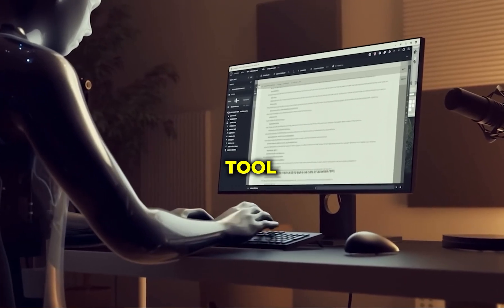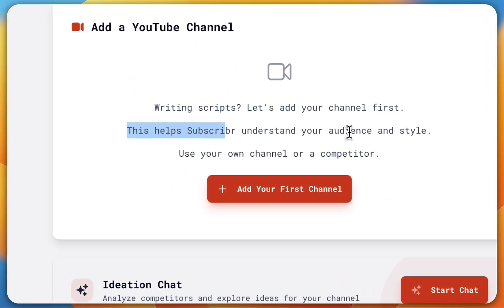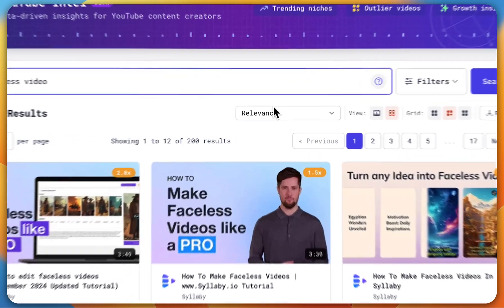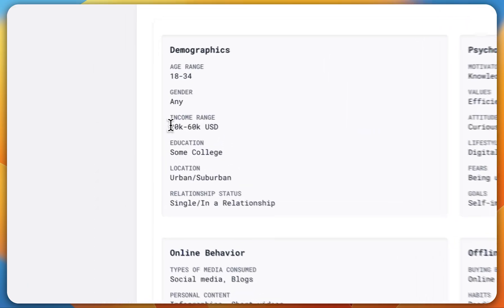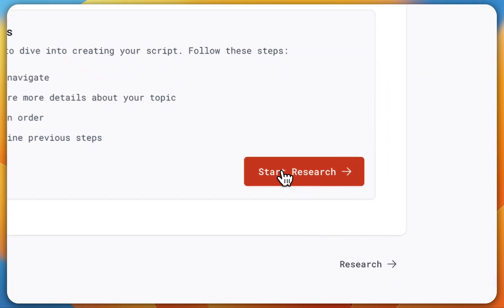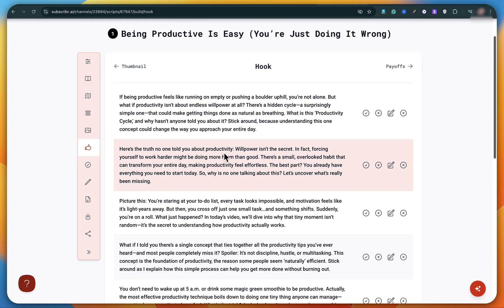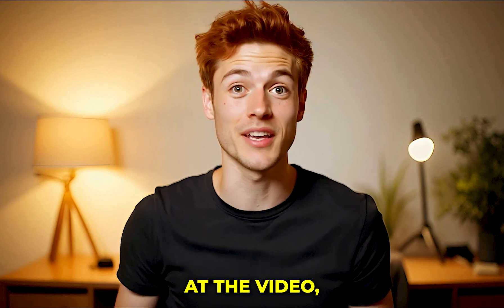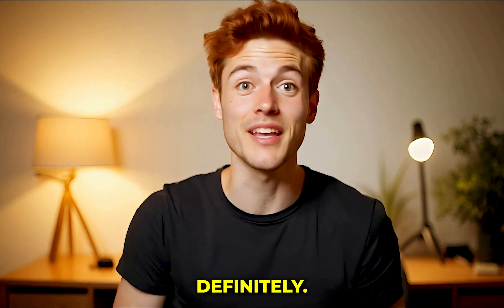How to Creates 1-Hour Long VIRAL YouTube Scripts in Minutes🔥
STOP Wasting Time! This AI Creates 1-Hour Long MONETIZABLE YouTube Scripts in Minutes🔥
This video is about YouTube script Writing: how to write a Viral script for any type of YouTube video.
I’ll show you how to write a 1-hour-long Monetizable YouTube video script using Subscribr AI. Those are 101% Monetizable. Subscribr AI is the ultimate AI script generator that writes any YouTube script—perfectly aligned with YouTube’s new rules!

Whether you’re new to script writing for YouTube videos or looking to speed up your process using AI script writing tools, this tutorial will walk you through exactly how to write a Viral script for a YouTube video—the smart way.

👉 In this video, you’ll learn:
 •      How to use Subscribr.ai step by step & Why don't use ChatGPT now.
        •      How to create a Viral Hook.
 •      How to write a 1-hour-long YouTube video script using AI and monetize it.
 • Why this tool beats traditional methods like ChatGPT for long-form videos
 • Tips for YouTube script writing that work in 2025

🎯 Works great for any type of YouTube channels, documentaries, tutorials, and long-form storytelling, educational, etc.

👇 ENGAGE WITH THE COMMUNITY:
📢 SHARE with fellow creators who need better content creation tools!